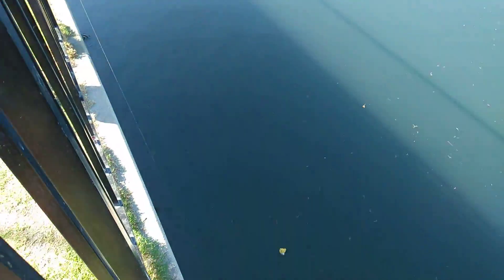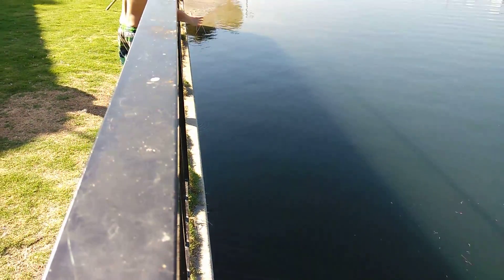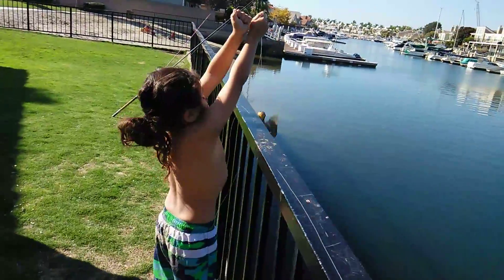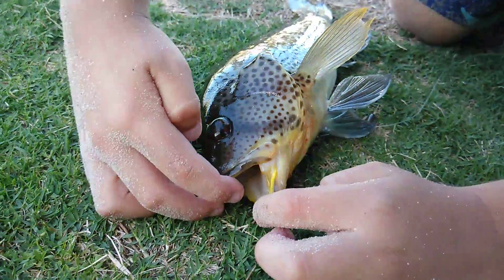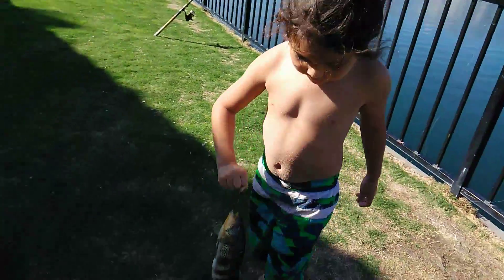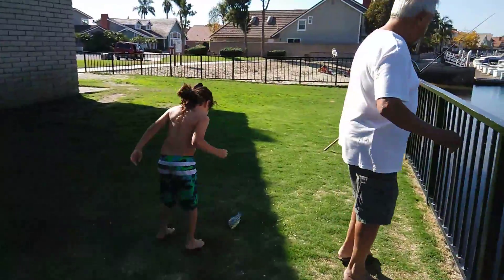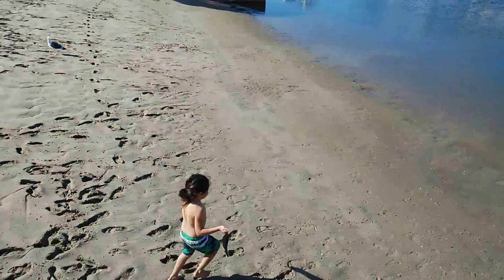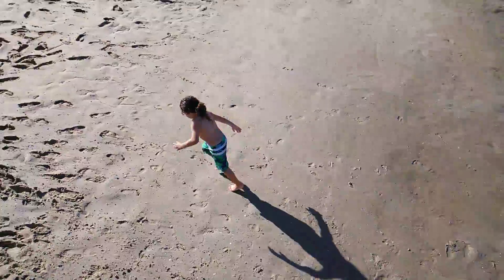Hand fishing with My Five Year Old Son.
Fishing a spot in Huntington Beach California we noticed a line connected to the rail. My son hand brings it in and it was a 12 in+ spotted bay Bass. Someone must have cut the line and tired it to the rail. My son wanted to eat it.  But I explained to him it was undersized.  The spotted bay Bass swallowed the hook.  My sons first time having to hand bring in a fish which is a important thing every fisherman must learn. So instead of pulling hook out we released it. Most hooks rust out or fish will provide food for other fish or crustaceansc. November 2018.
What a day to remember.